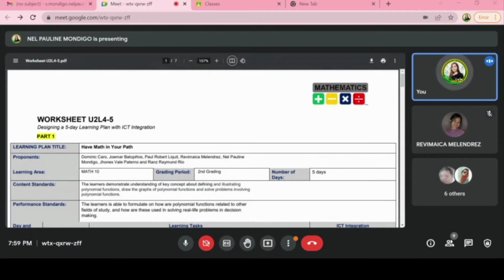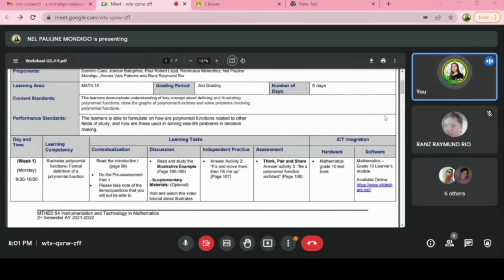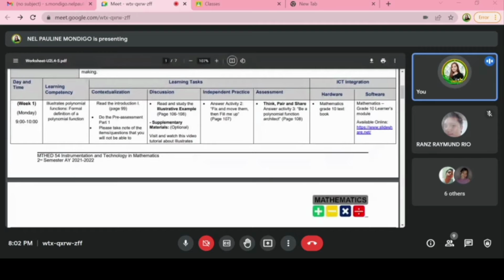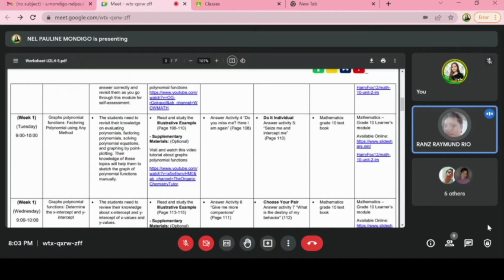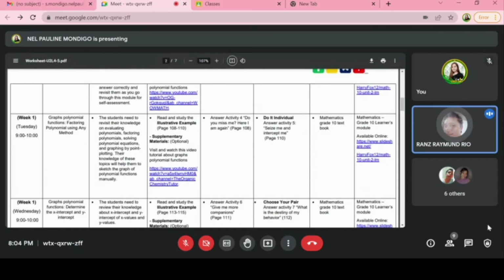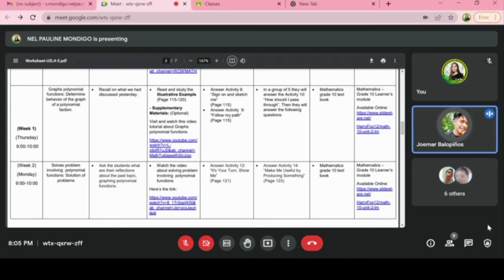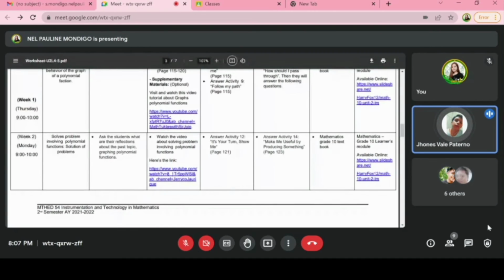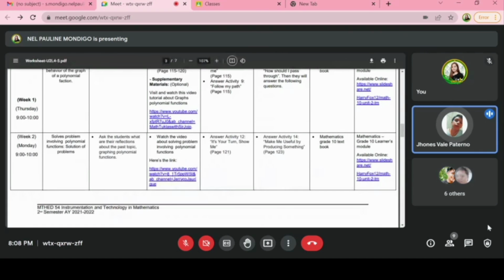Example of Learning Plan - Part 1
Learning Plan

I am also with:
Dominic Caro
Joemar Balopiños
Paul Robert Liquit
Revimaica Melendrez
Jhones Vale Paterno
Ranz Raymund Rio